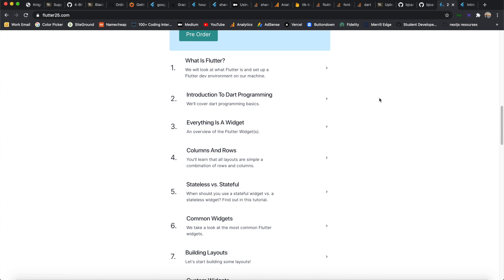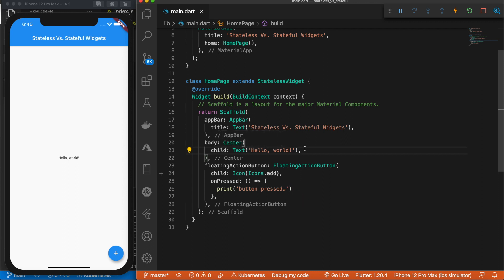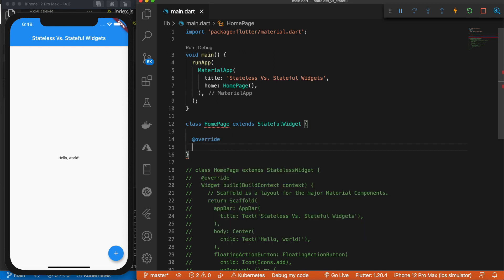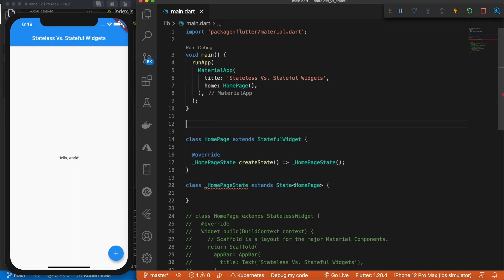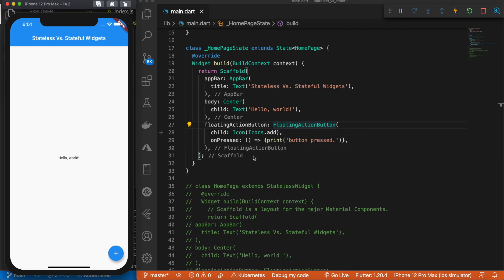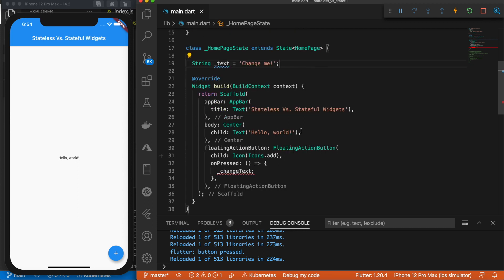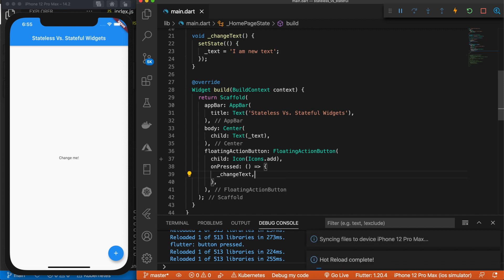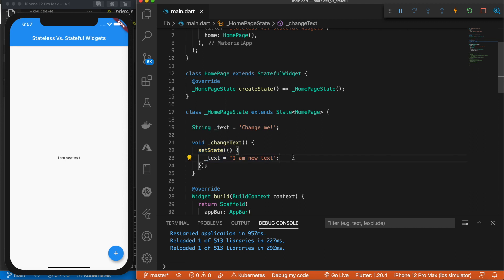Stateless vs. Stateful Widgets - 25 Days Of Flutter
In this video we take a look at the differences between stateless and stateful widgets in Flutter.